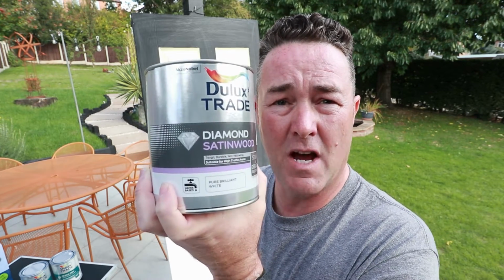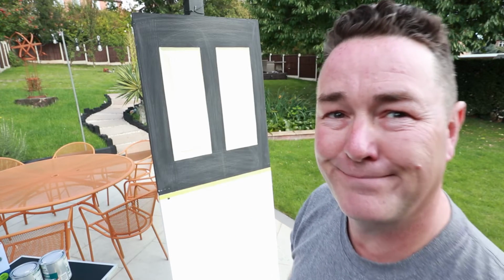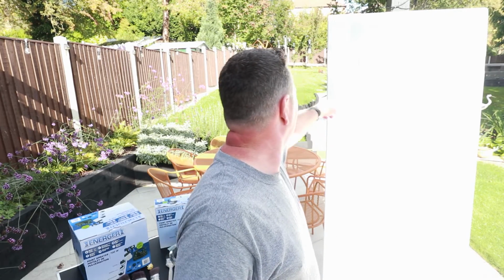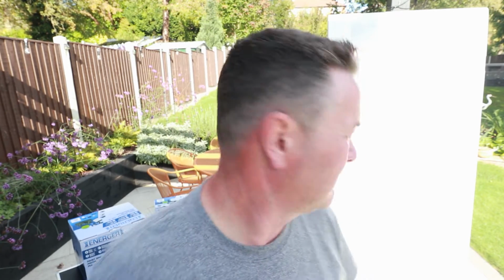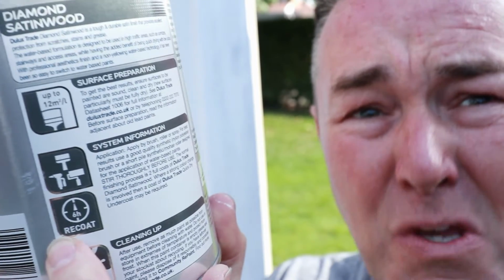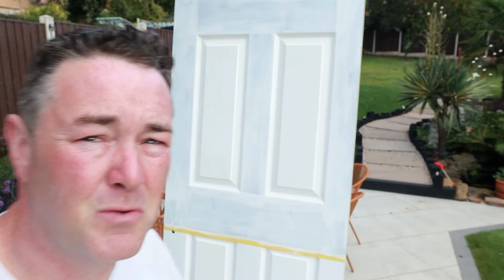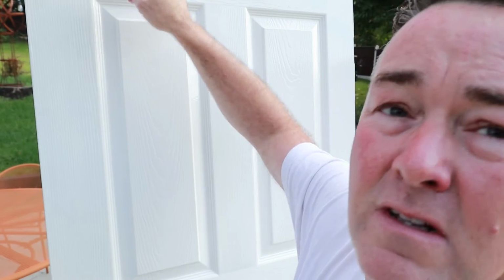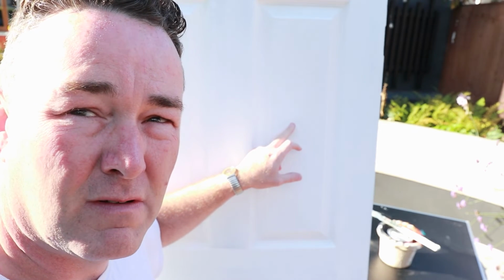Dulux Trade Diamond Satinwood - Review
Dulux Trade Diamond Satinwood, is it any good.
Let me review this satinwood and tell you what I think to this Dulux Trade Diamond Satinwood.

I'm going to give you an honest opinion of it, as I've tried a few paints now and want to see how Diamond Satinwood rates against other paint.